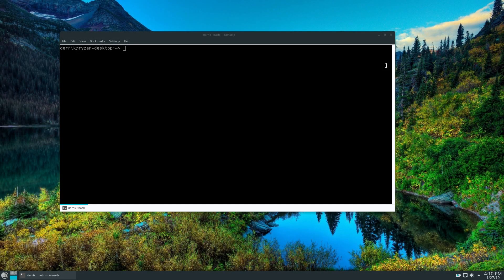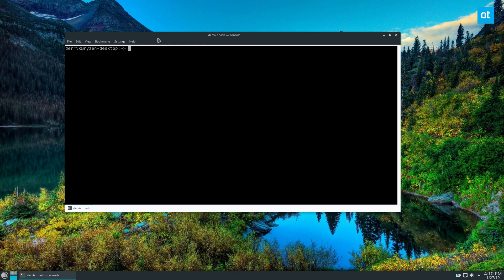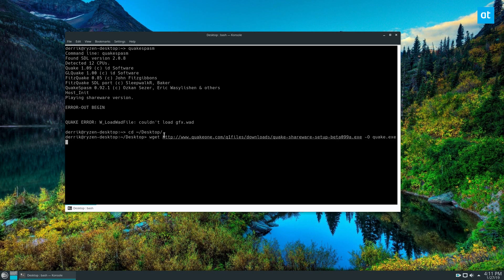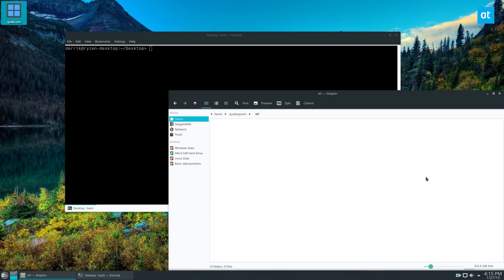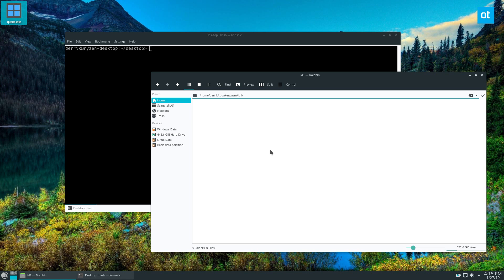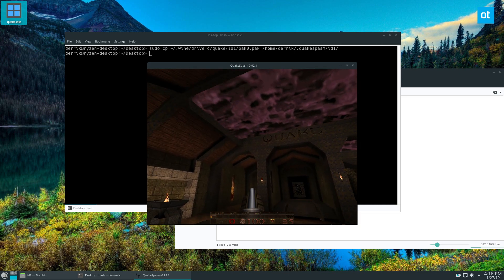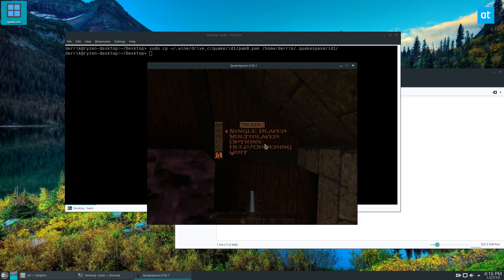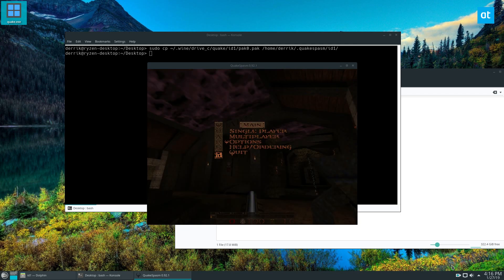How to play Quake 1 on Linux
The developers behind Quake have a love-hate relationship with Linux. In the past, they’ve made it possible to use their games on the platform, by releasing the code (and Quake 1 game files) for Linux. As a result, Linux users are able to play the game on their favorite platform. In this tutorial, we’ll show you exactly how you can enjoy the first Quake game, Quake 1 on Linux!